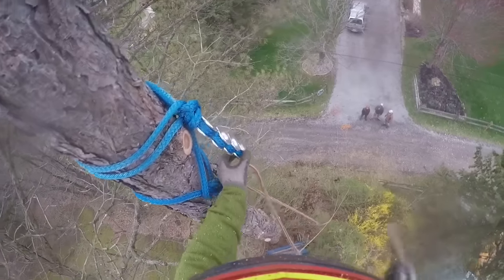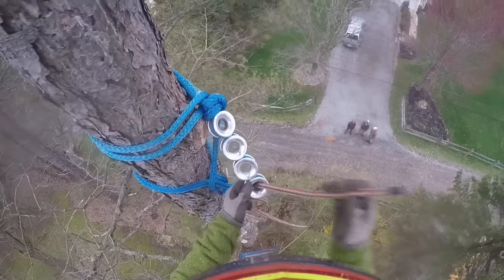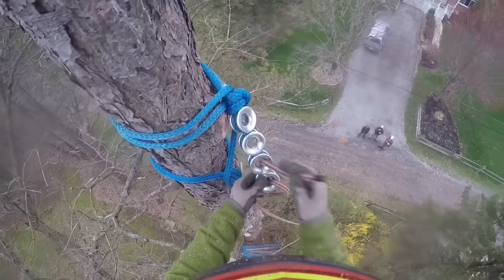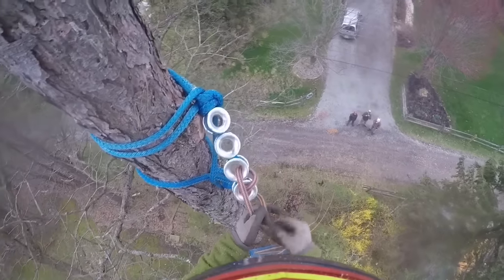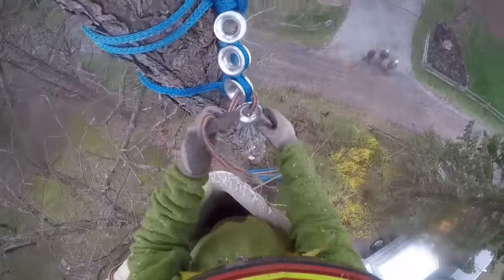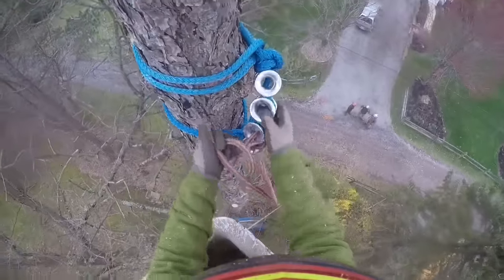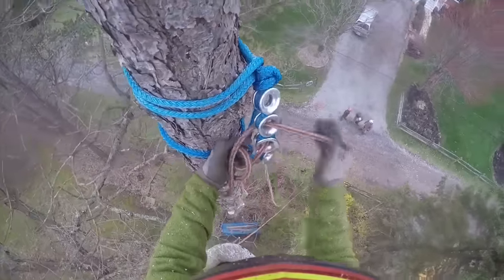Using the ABR Thunder Sling for Aerial Friction in the Tree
The ABR Thunder Sling is an aerial friction device for lightweight rigging in the tree. Hand-spliced with four ABR Rigging Thimbles, the Thunder Sling adds a variable amount of friction right at the rigging point. This lowers force on the anchor and gives more control to the climber.